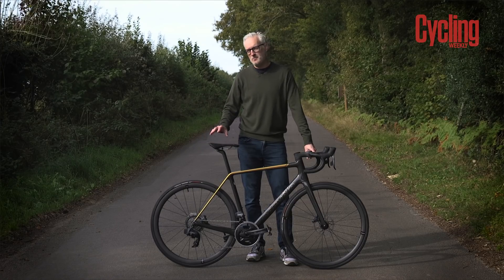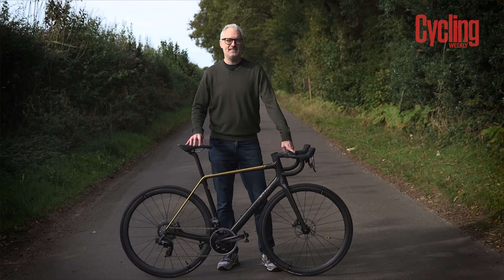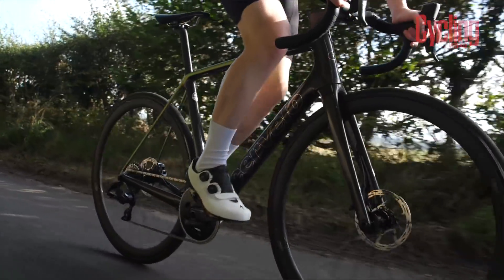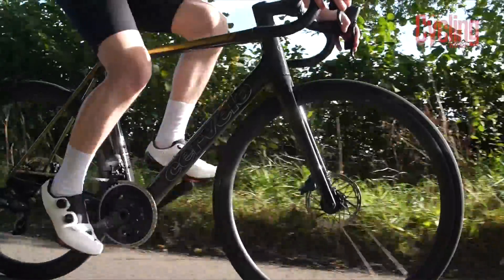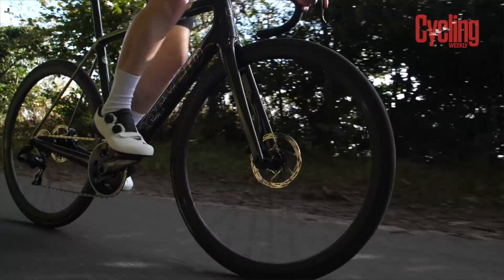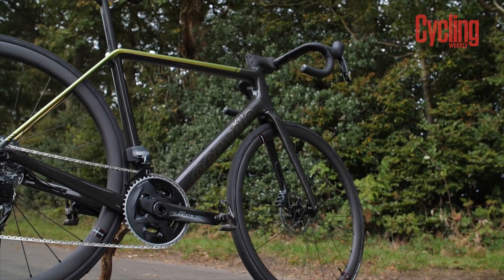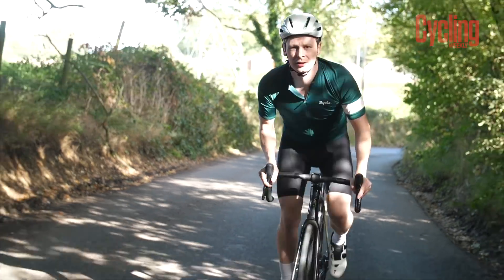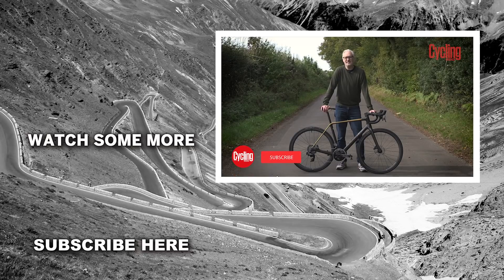2022 Cervélo R5 First Look | A climbing machine that's lighter and more comfortable than ever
The new Cervélo R5 had already been seen winning races with Jumbo-Visma and Primož Roglič before its recent launch. In fact, it's the bike Roglič held aloft after winning this year's Vuelta a España. Like its predecessors, it's still an undiluted climbing bike, with a 56cm frame weighing just 703g, but with added comfort and even some small aero tweaks!